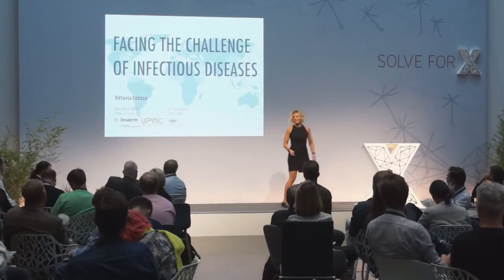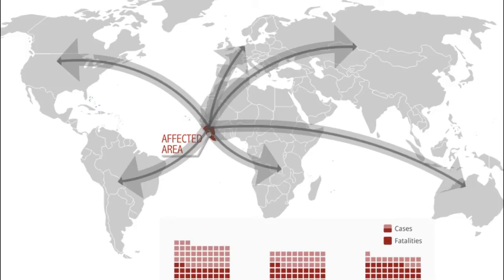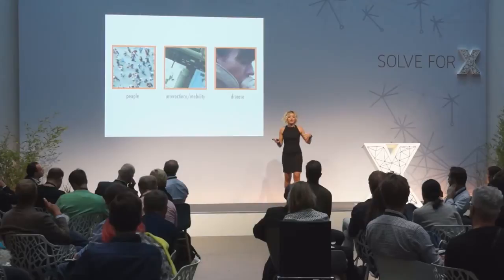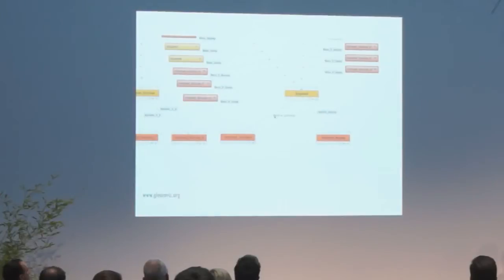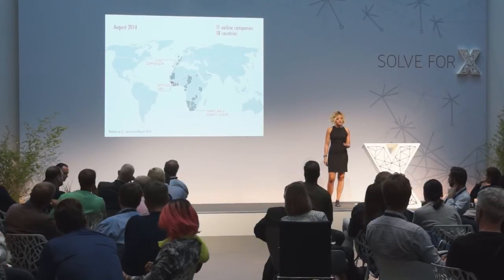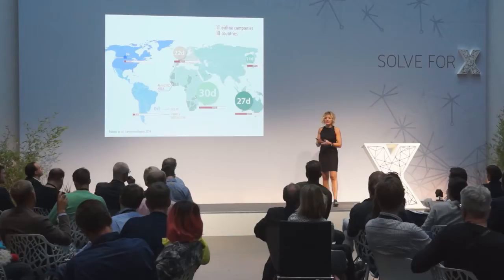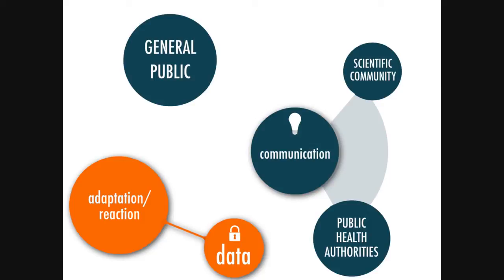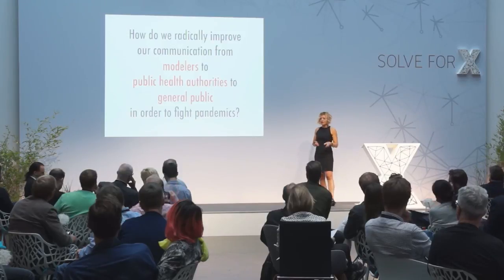Vittoria Colizza presents GLEAM at Solve for X, Berlin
Dr. Vittoria Colizza is a permanent senior researcher at Inserm (French National Institute of Health and Medical Research) & Universite Pierre et Marie Curie, Faculte de Medecine, Paris, France. She also has a joint appointment at ISI Foundation, Turin, Italy. She completed her undergraduate studies in Physics at the University of Rome Sapienza, Italy, in 2001 and received her PhD in Statistical and Biological Physics at the International School for Advanced Studies (SISSA) in Trieste, Italy, in 2004. Through her work she has made important contributions to the development of the field of computational epidemiology, based on sophisticated models and massive empirical datasets aimed at producing advances in the surveillance, modeling and prediction of epidemic spread.